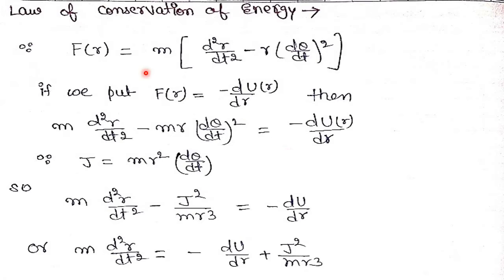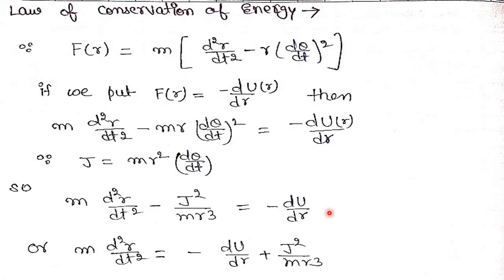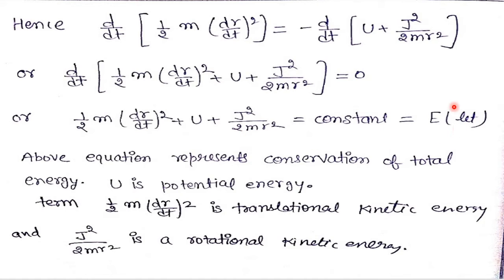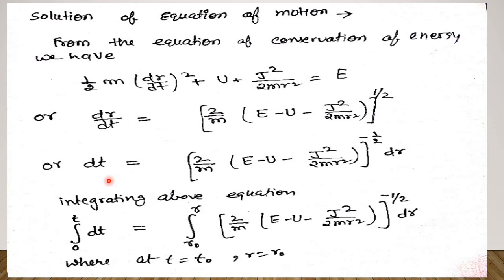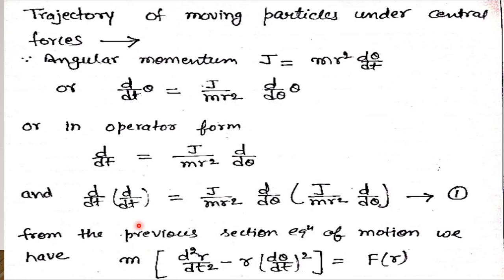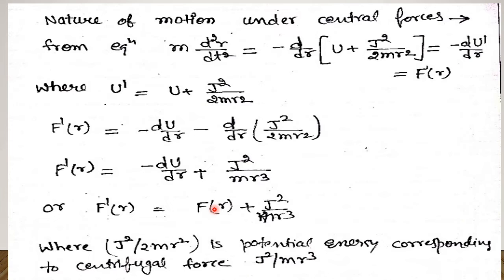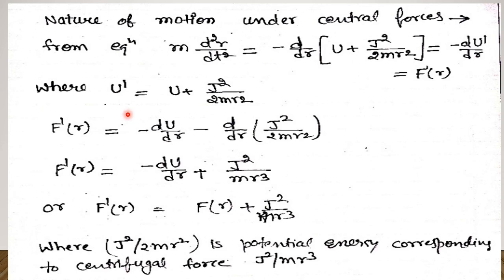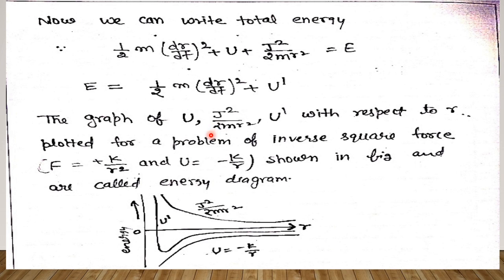Central Force-1 // Deepmala Meena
B.Sc. Pt - I // Physics // Paper -  i